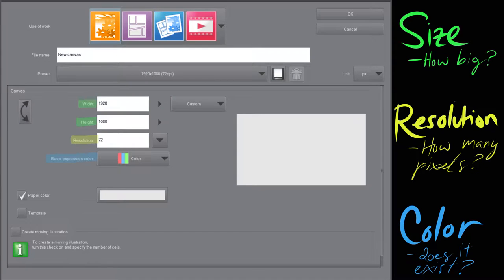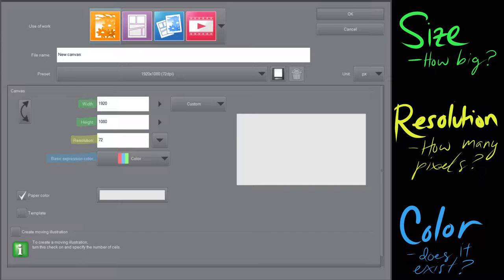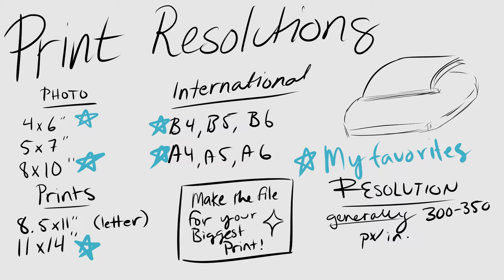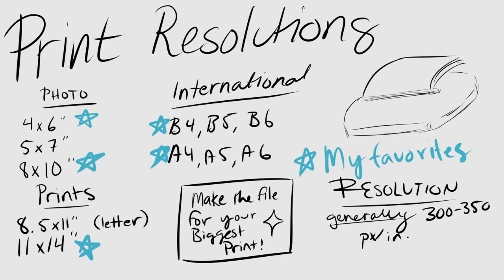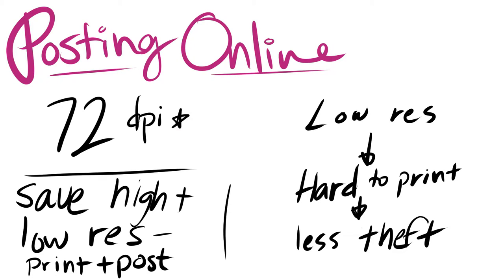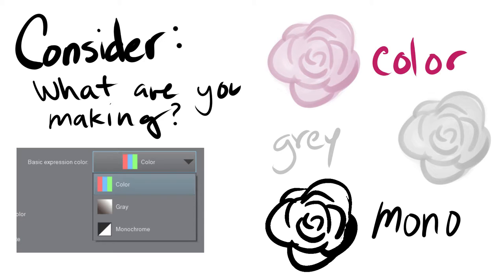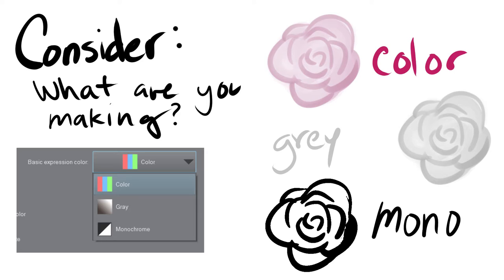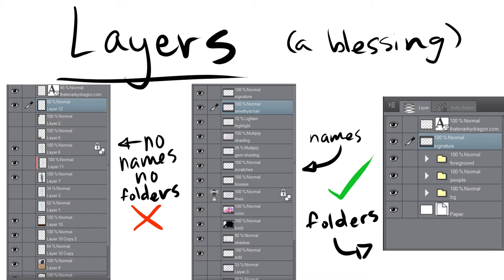Tutorial - Setting up a Digital Art File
This isn't all that complicated, I suppose, but I've learned a lot about resolution and digital files over the past several years and I thought I'd share it with you.